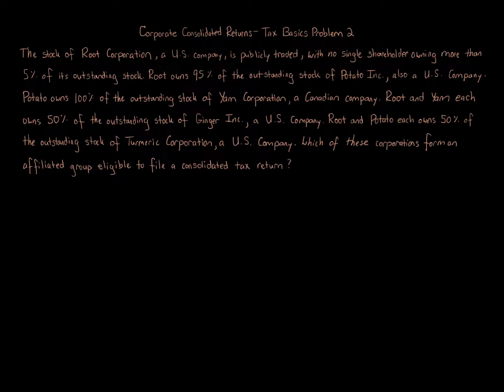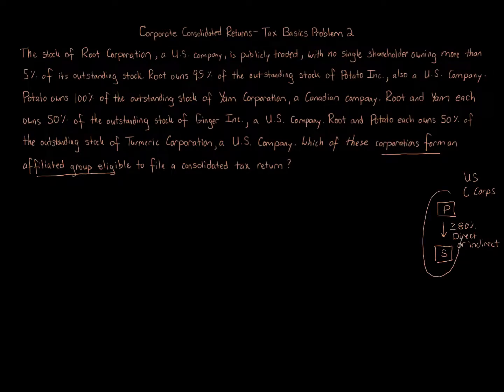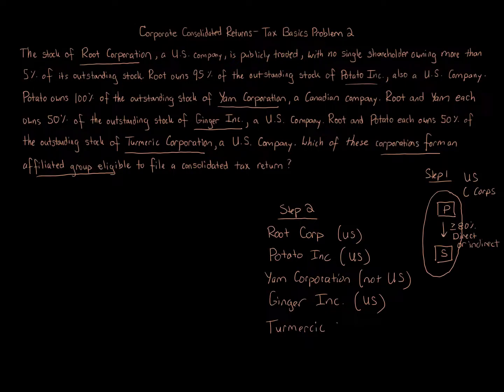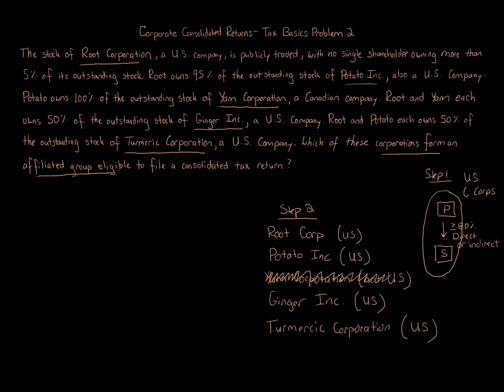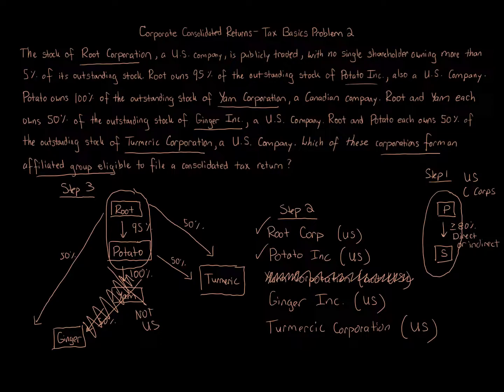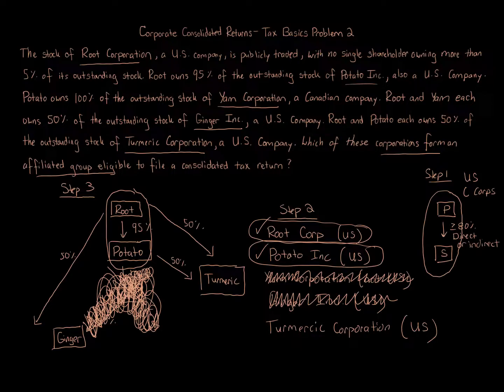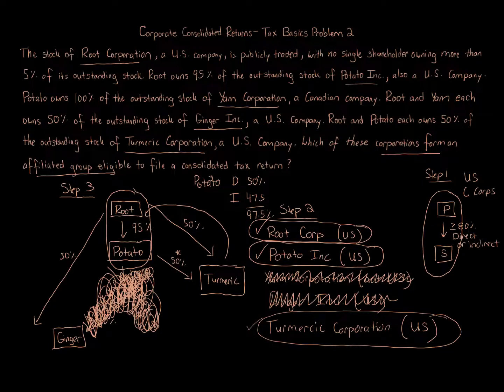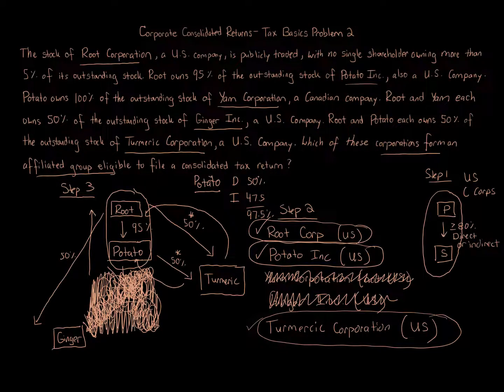Consolidated Corporations Tax Basics Problem 2